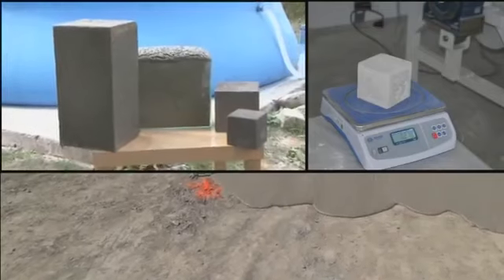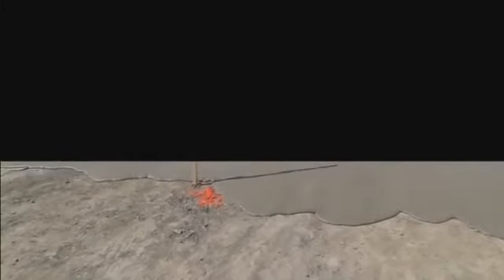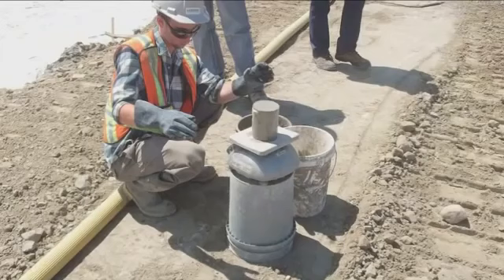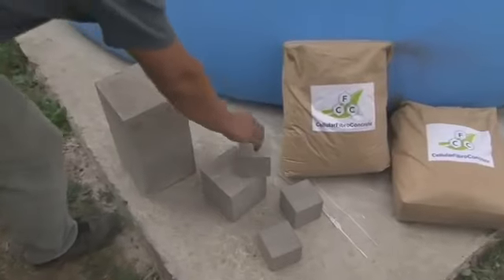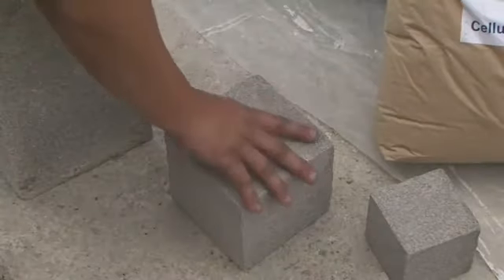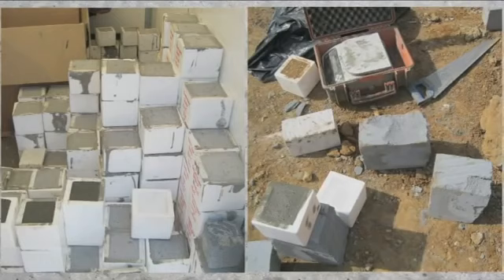Lightweight cellular concrete can be used for screed insulating roofs road beds geotechnical fills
Combination of light gauge steel frame with non autoclaved lightweight aerated concrete insulation

Non autoclaved lightweight aerated concrete is a type of lightweight concrete which is used to produce blocks and replace bricks. NAAC is lighter then conventional concrete. It is formed by using portland cement, fly ash, limestone, aluminum powder and water. Aerated concrete has a good strength, durability, good thermal and sound insulation. Dry density of this material ranging between 600 kg/m3 to 1600 kg/m3. Non autoclaved lightweight concrete blocks can be used for housing and commercial purposes.

We have developed a unique non autoclave lightweight aerated concrete recipe and can achieve densities from 250 kg/m2 (even less) with perfect compressive strength, thermal and sound insulation.

PIONER GROUP supply lightweight aerated concrete infill for cold formed steel construction technology infill and we can supply dry mortars (plaster, floor screed, self leveling compound, lightweight aerated concrete dry mix etc.) production line with a good price and speed of delivery.

Cold formed steel, also known as light gauge steel or LGS, is deployed worldwide for structural framing, in buildings of all sizes and purposes. These include multi-story projects, meeting engineering compliance to local design and building codes and to last as long as any building erected using traditional materials.

There is a misconception by some that cold formed steel (CFS) should only be used for interior framing or non-structural building elements - but that’s not the full extent of its capabilities.Far from it. CFS delivers many advantages in the construction of structural, load bearing walls as well.

Because CFS, with the help of technical software (like, FRAMECAD STRUCTURE), can be engineered and designed to be load-bearing, and because of its unique physical characteristics, CFS makes for a superior structural framing material.